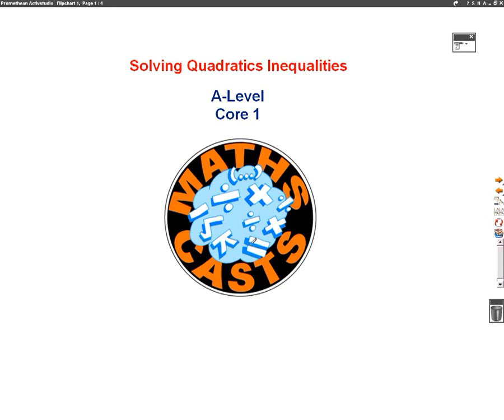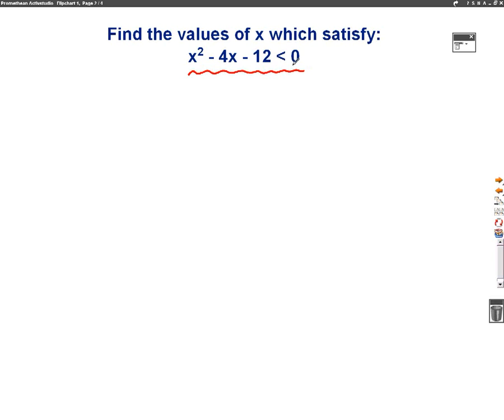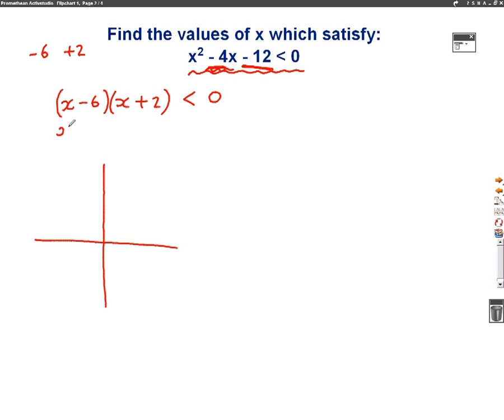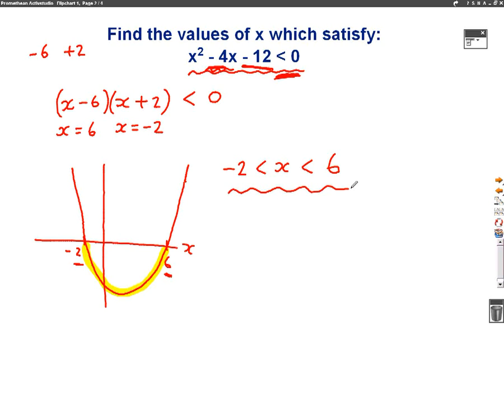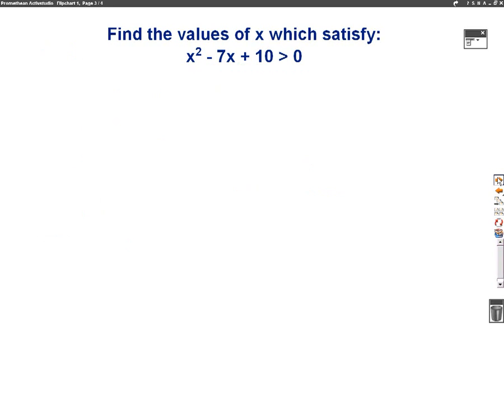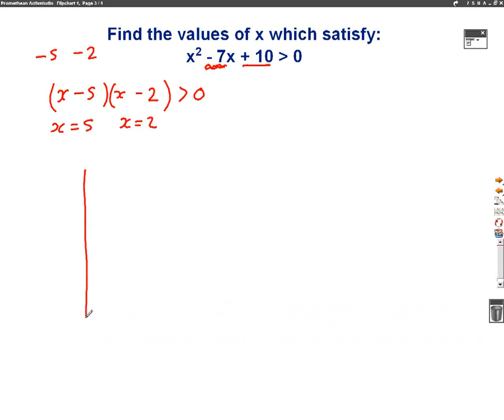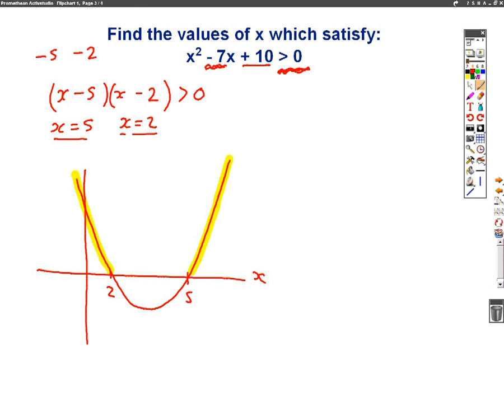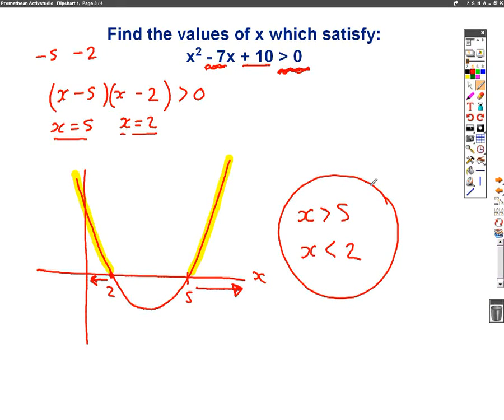Quadratic Inequalities Mathscast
This video is for C1 A level maths.  It shows you how to solve a quadratic inequality by sketching graphs.  It goes through a couple of examples and then has some practice questions to try.